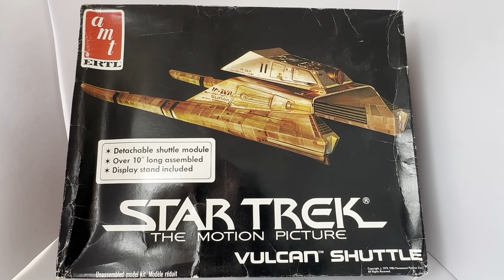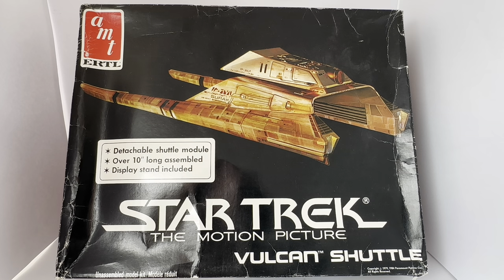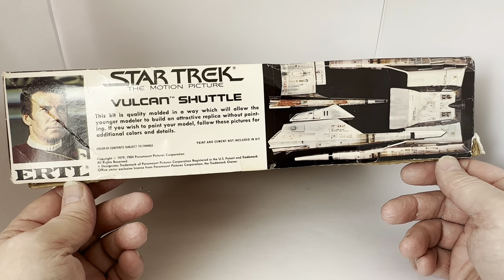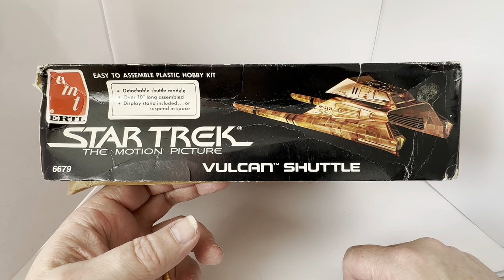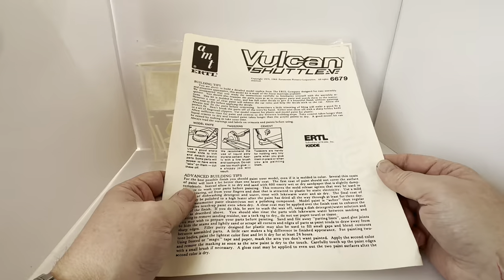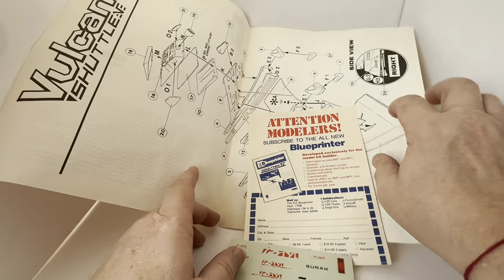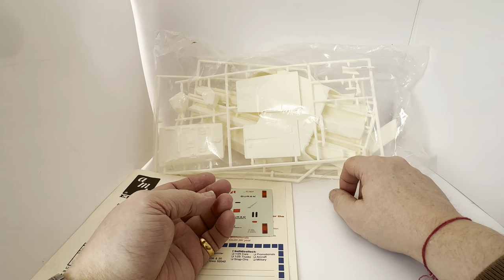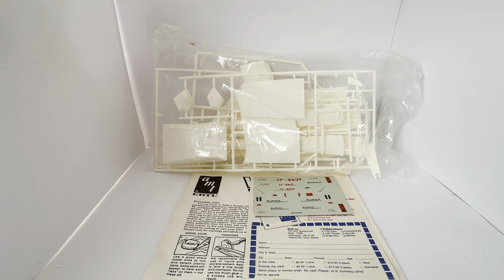Vintage AMT/ERTL 1984 Star Trek The Motion Picture Vulcan Shuttle Model Kit With Detachable Shuttle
Vintage AMT/ERTL 1984 Star Trek The Motion Picture Vulcan Shuttle Model Kit With Detachable Shuttle Kit No. 6679 - Former Shop Counter Display Item. Released by AMT/ERTL in 1984 as part of their series of Star Trek The Motion Picture Plastic Model Kits. This fantastic model kit is a reissue of the original model released in 1979, it is an authentic scale model kit that features the Vulcan Shuttle that transported Mr Spock to a rendezvous with the USS Enterprise. The model measures over 10 inches long when complete and includes a display stand and features a detachable shuttle module. This model kit is quality molded in a way which will allow the younger modeler to build an attractive replica without painting. If you should wish to paint the model, follow the pictures on the box for additional colours and details.